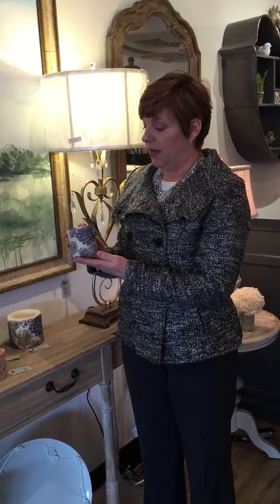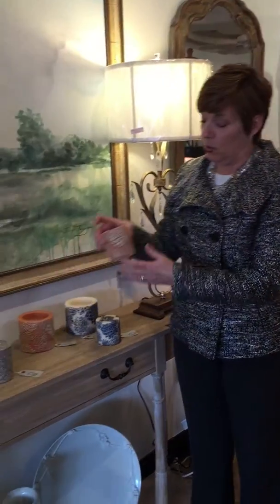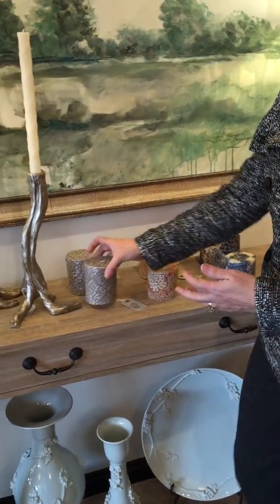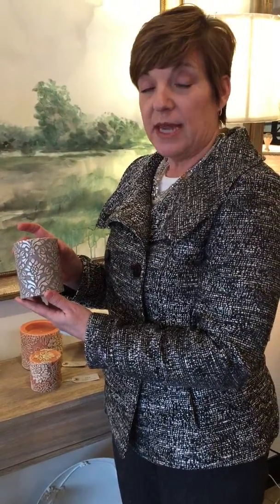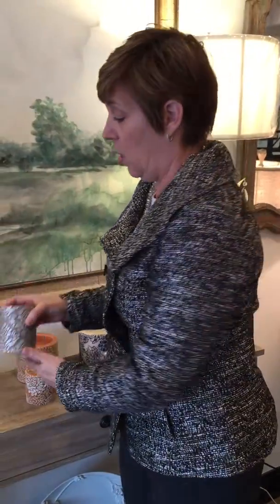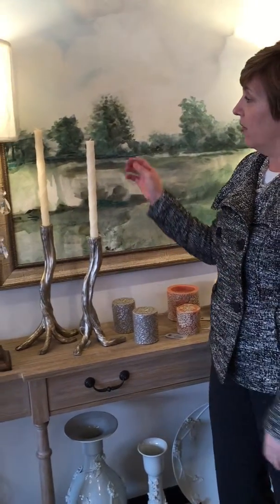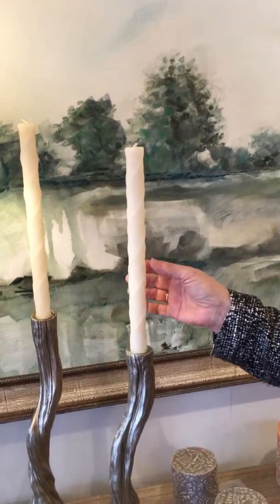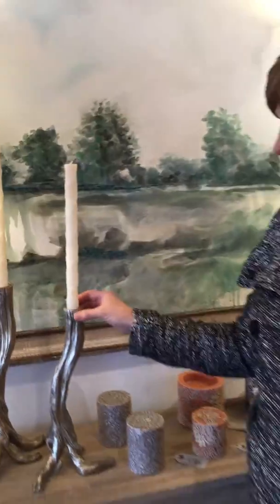Robins Nest Interiors Candles